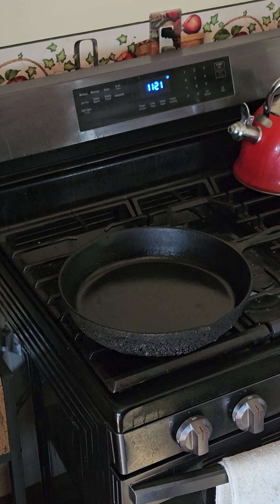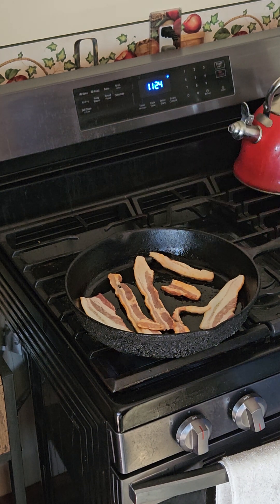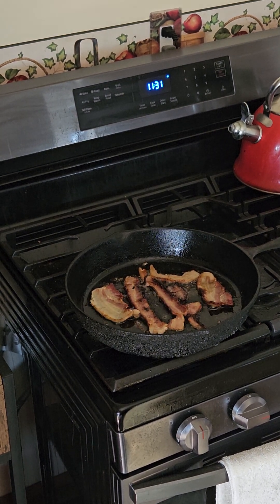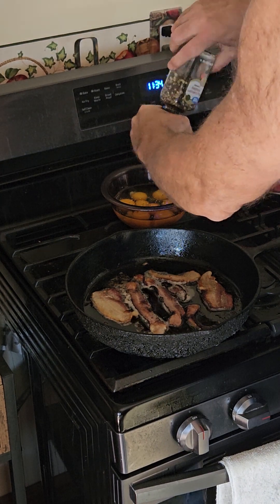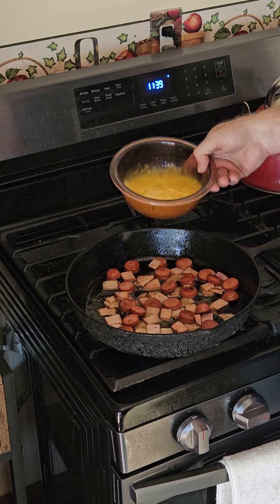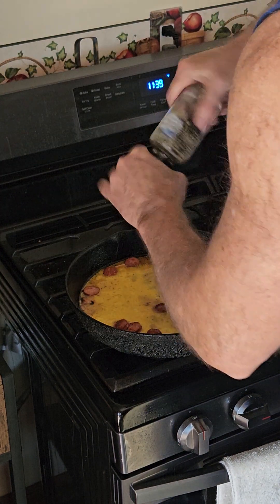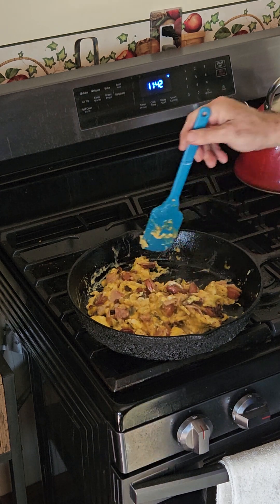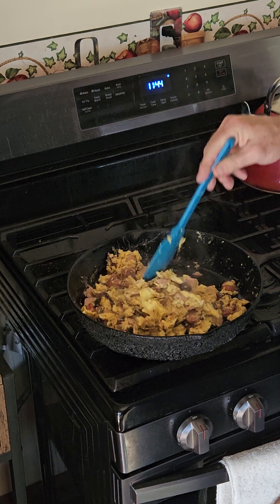Breakfast at the Farm 🚜